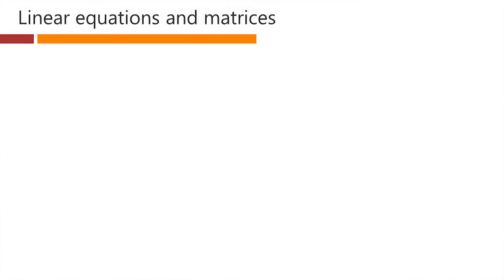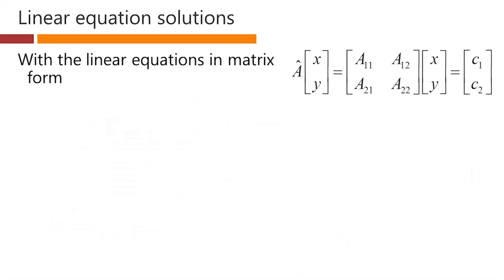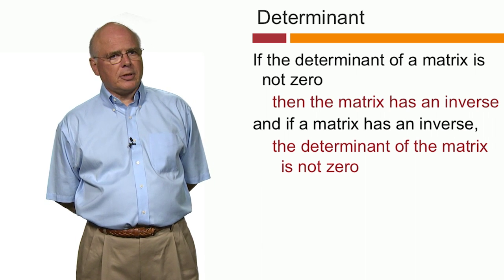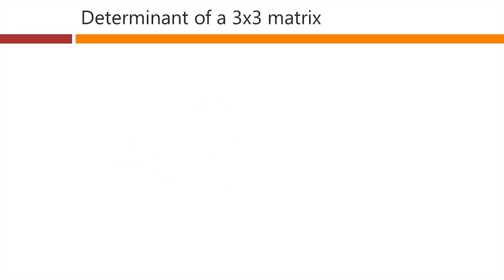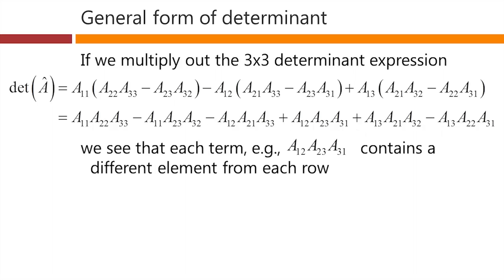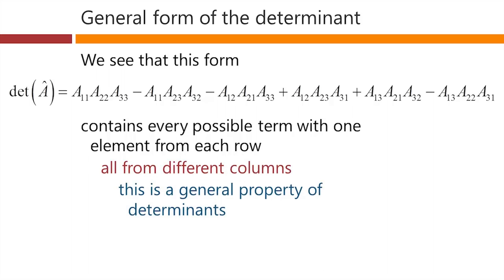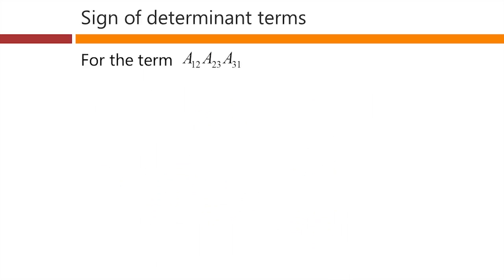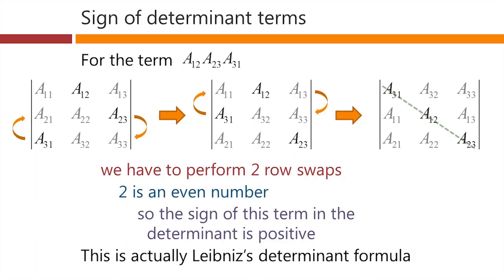ee222 backgroundmath 10b 090313